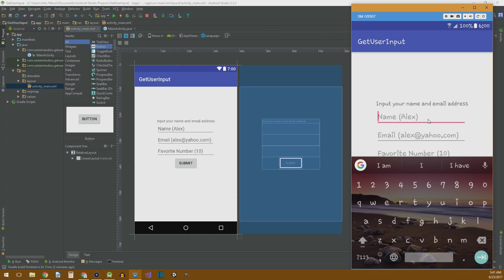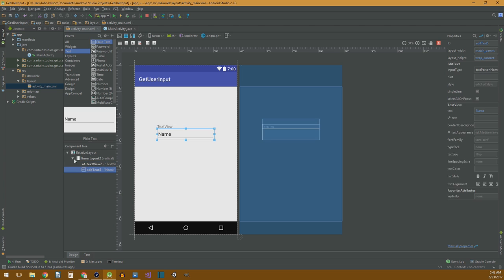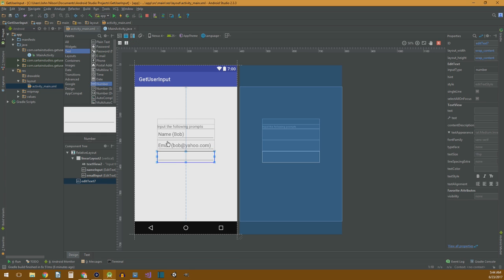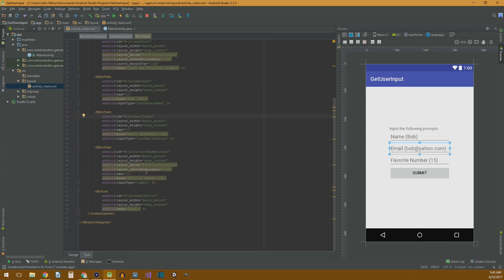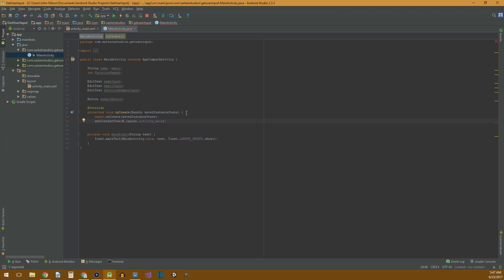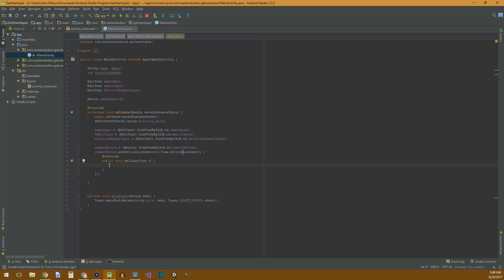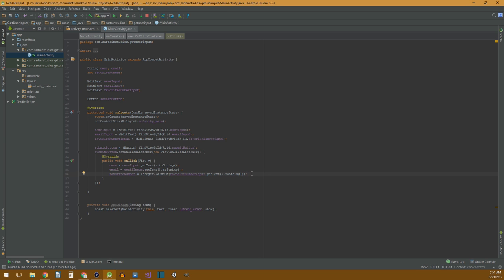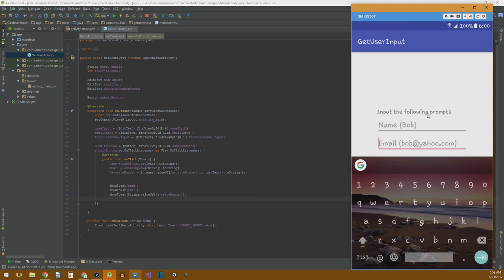How to get user input in Android Studio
In this video I am going to show you how to:
get user input, from an edit text field. You learn how to use the standard input field, a email, and a numerical input. Also the ability to display user input is shown.

This process will take about 7 and a half minutes but by the time we are finished here, you will know everything about how to get user input in your android app.

I guarantee you will learn something of value in this video.
In this video we will be using Android Studio Version 2.3.3
Link to GitHub Repository containing the code used in this video:
ABOUT:
Ever wanted to make android apps? Now is your chance to learn from my Android Studio tutorial videos.

I started this youtube channel in 2015. I set out with the goal of producing quick, but informational videos that only contain information relevant to the topic at hand. I wanted to set up a channel where new and even experienced programmers could search for whatever they are working on, and they would find a short, quick, and accurate video that pertains to their needs.

What does all this mean? Well basically when you find yourself watching one of my tutorial videos, you can relax knowing that you will only see and hear content directly relating to the topic you are currently pursuing. That means no long lengthy intros, no listening to someone go off about random things in their youtube channel that you couldn't careless about. It means I will get right to the point. It means the video will be quick in an effort to show my respect for your time, and that I want you to be satisfied with you have viewed.

Even though I am only Android Studio for these tutorials, you should still be able to follow along for the most part in other programs like eclipse.
INTERACTION:
Are you struggling? Is there a little problem that you just cant figure out? Well I'm here to help!

You can also leave feedback, suggestions, video ideas, and whatever else you may need.